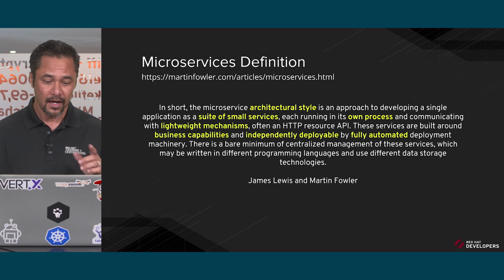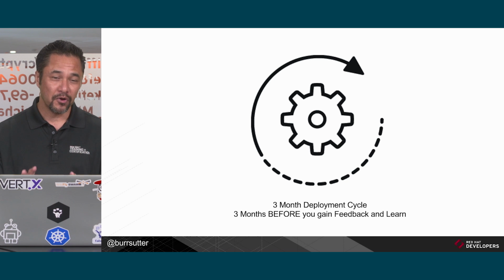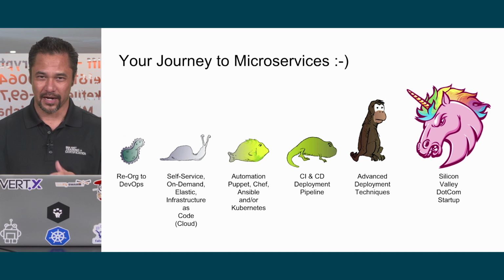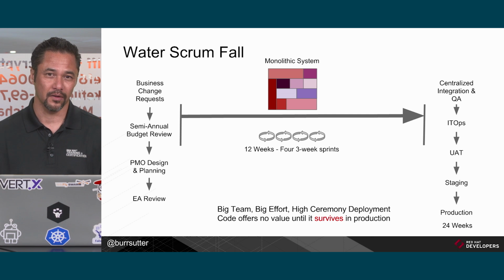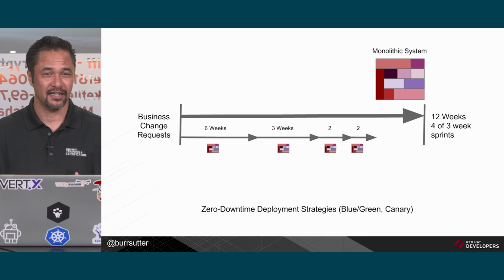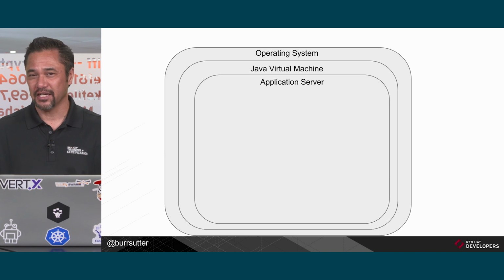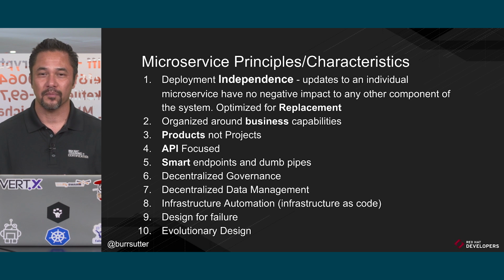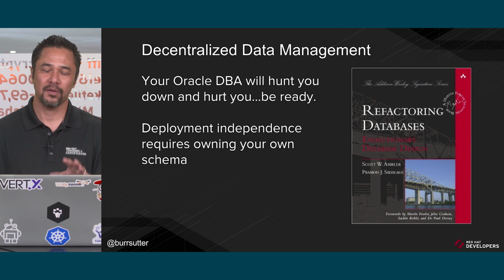Microservices Overview: What and Why?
Get an overview of what microservices is and what you should consider when adopting microservices as an architectural style.